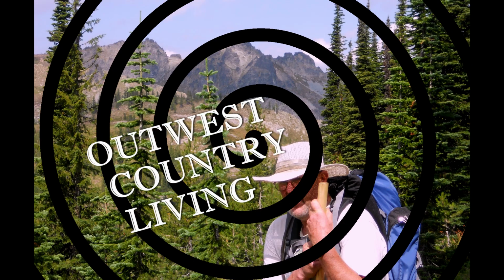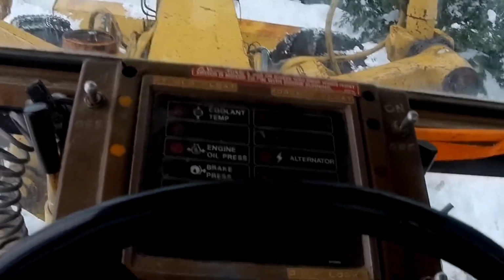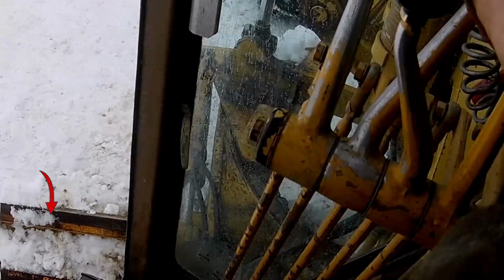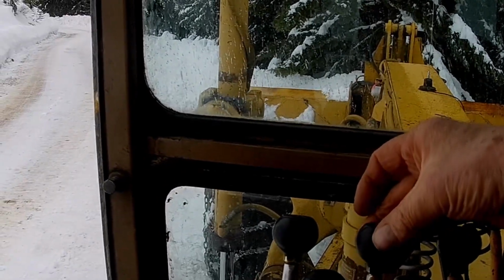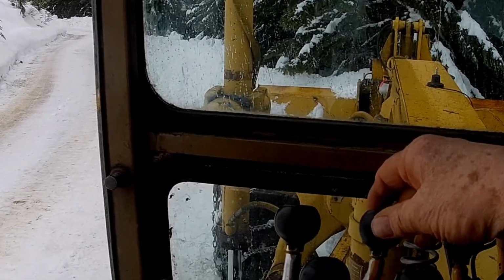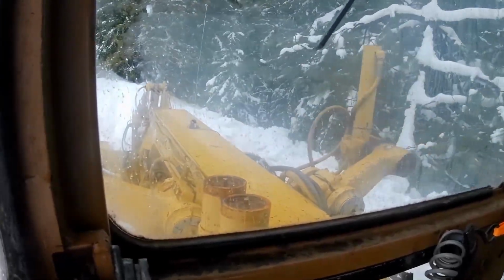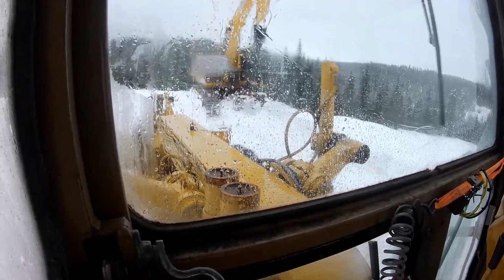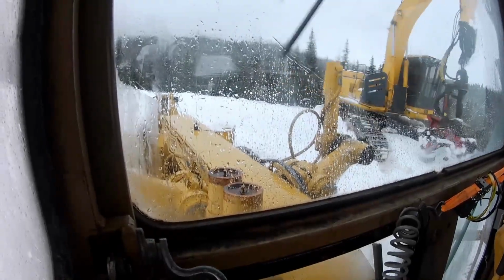CAT 14G Motor Grader Levers | Plowing Snow | Idaho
Rob shows how to use the levers on a CAT 14G Motor Grader.  Then he plows snow on the logging road he was working on when the grader tire went flat.    You can see the video about changing the flat tire on the grader here: